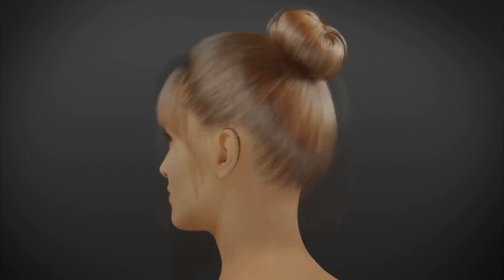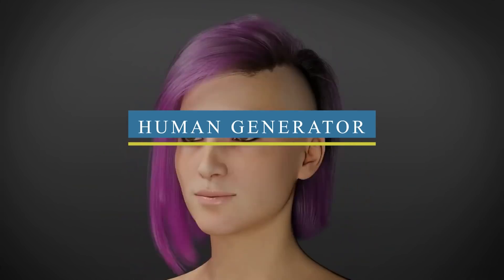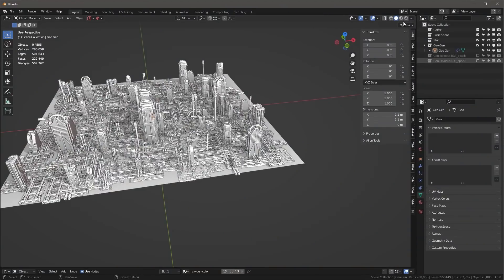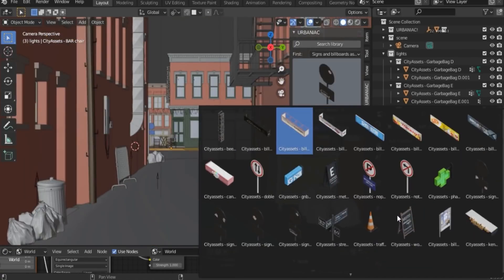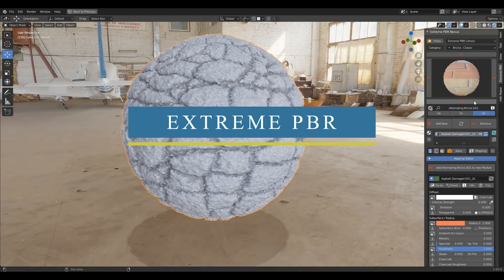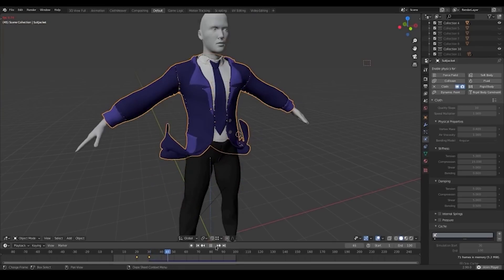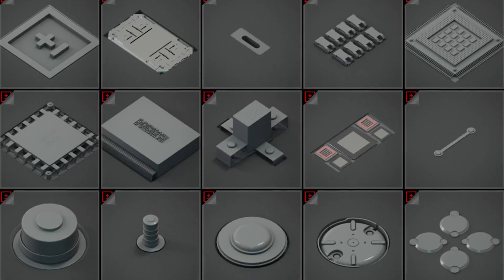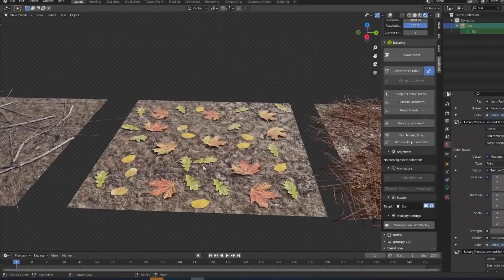Blender Addons with Great 3D assets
Today we are going to talk about Blender addons that come with added value in the form of 3d assets. This includes 3D models, Materials, shaders, or anything that you would spend money on.

00:00 Intro
00:35 Spyderfy

01:35 Human Generator

02:18 Simple Scifi Pro + Flex

03:04 Urbaniac

04:13 Car Transportation

05:17 Extreme PBR

06:02 Cloth Weaver

06:43 Tree Vegetation

07:18 Kit Ops Pro

08:01 Botaniq

08:56 HDRI Maker

⍟Modeling:
Kit Ops 2 Pro

⍟Architecture/Rendering
CityBuilder 3D

⍟Vegeration
scatter

⍟Materials/Texturing
Decalmachine

⍟ Cloth Simulation:
Simply Cloth

⍟UV unwrapping
Zen Uv

⍟Rigging&Animation:
Human Generator

⍟Sculpting
Sculpt+Paint Wheel

⍟Retopology
Retopoflow

⍟Ready Vehicles
Car Transportation